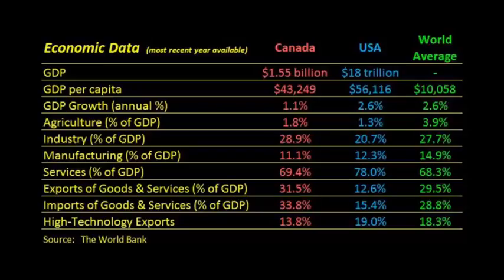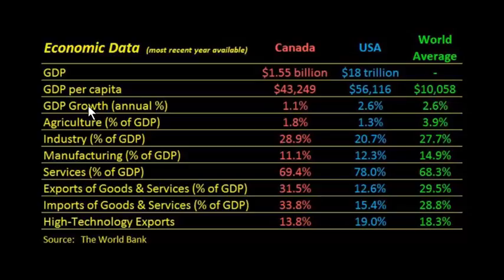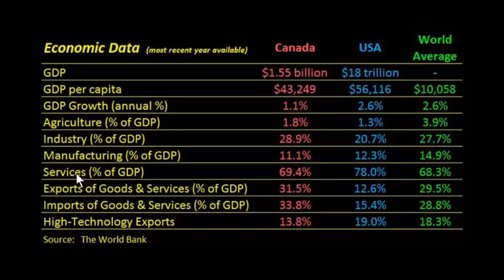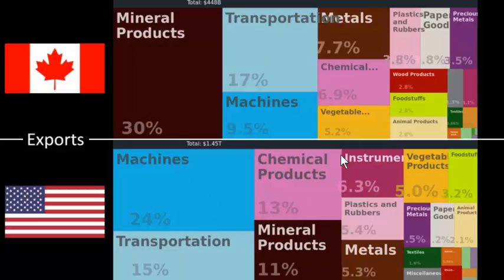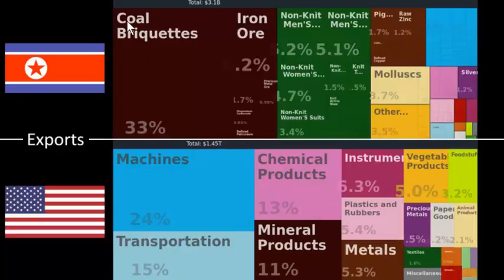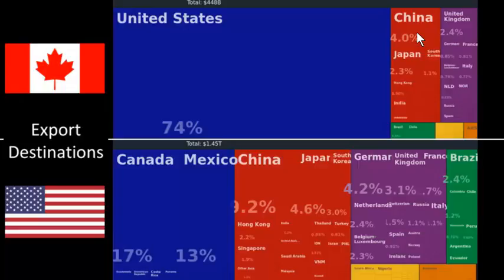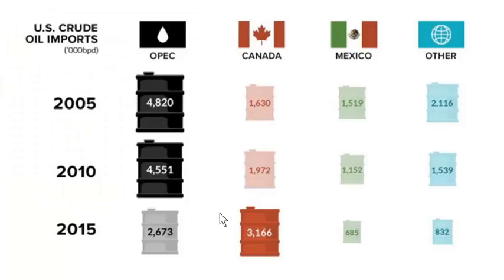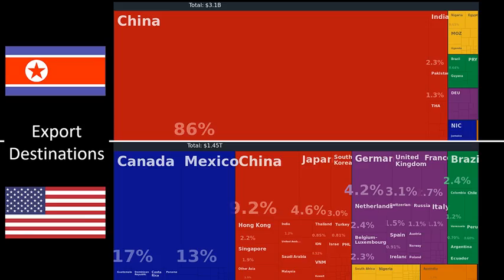Economic Geography Analysis of Canada and the United States (brief version)